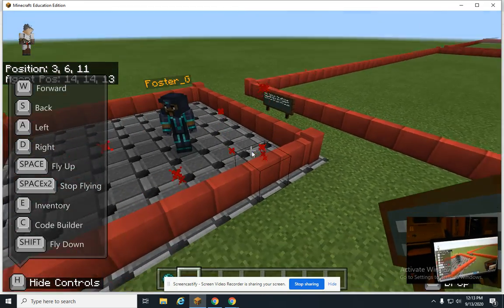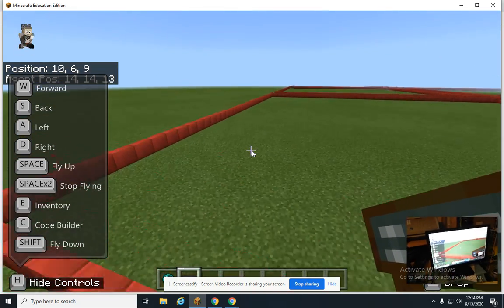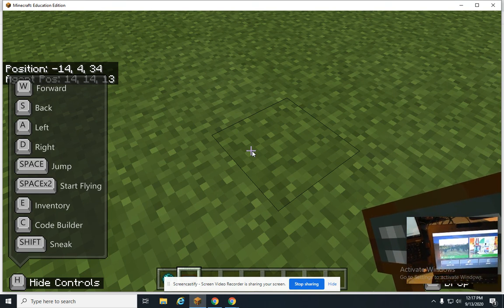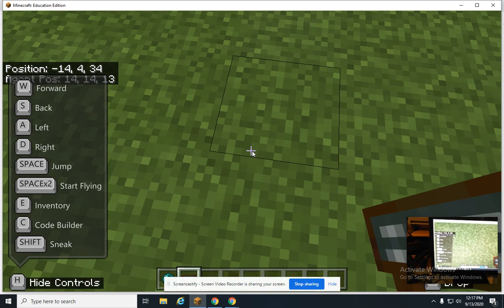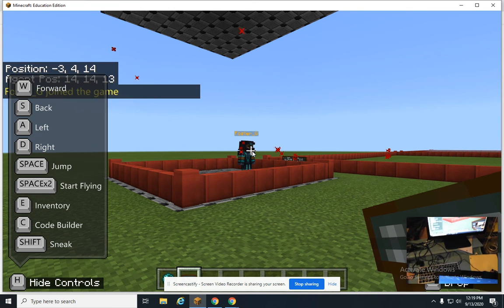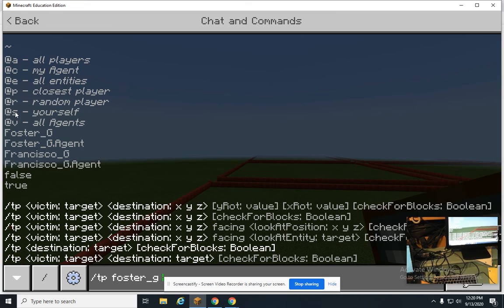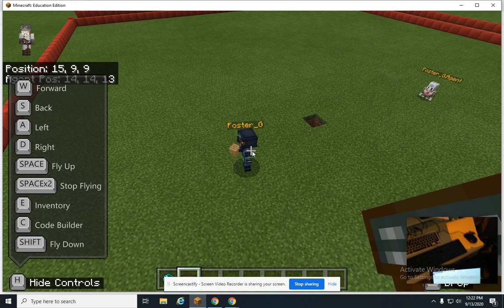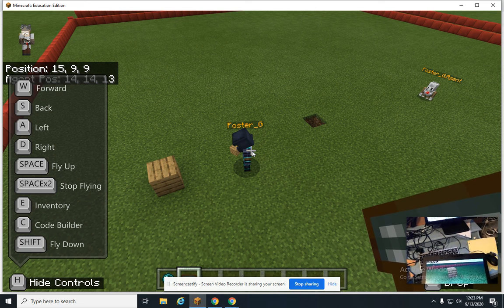For Teachers: Minecraft Educational Edition as a Virtual Hosted Classroom: General Overview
This is video #1 of a series of Teacher Tutorials for Using Minecraft as an Educational Tool in the Classroom, and it will show you how to create a Virtual Hosted Classroom.